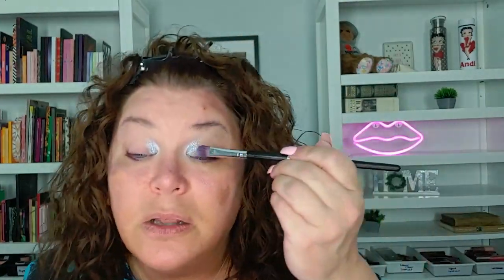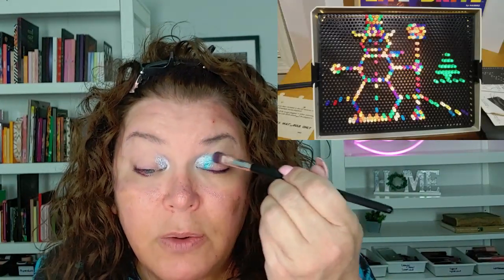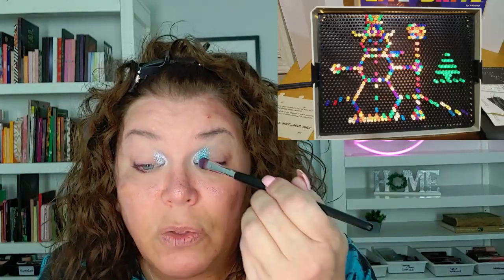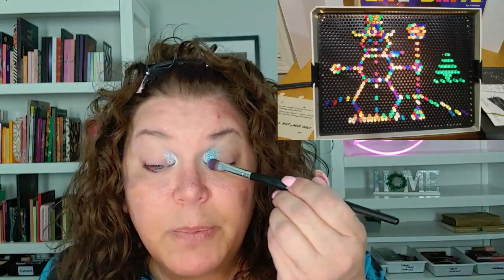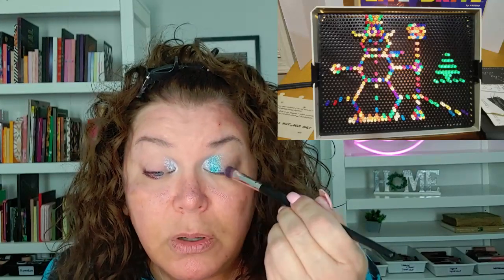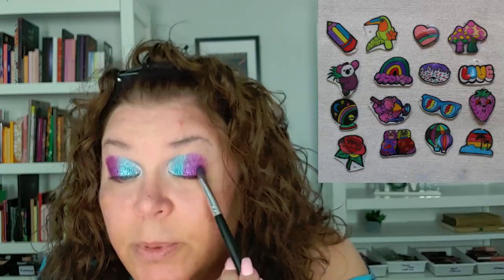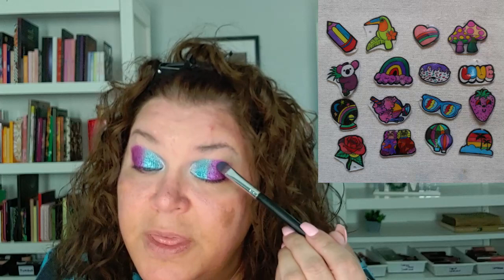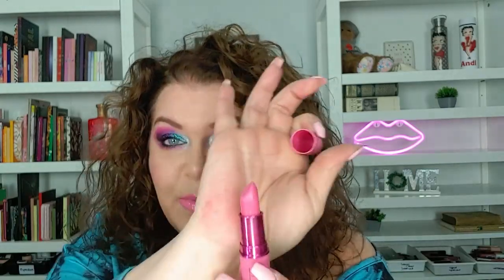Pinky Rose 80s Baby | 80s Tag Collab With Erica Conger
Hi Friends!
I am doing a collab with @EricaConger  and we are answering 80s pop culture questions while we use an 80s palette to do an 80s look!  So much fun!
Tell me some of your answers!

Go show Erica some love!!!

If you want to answer these questions on one of your videos, all of them are below!  Make sure to tag Erica and I so that we can hear your answers!
What are your memories of the following 80s toys/games:
1.) Fashion plates
2.) Lite-Brite
3.) Barbies
4.) Cabbage Patch Dolls
5.) Pound puppies
6.) Care Bears
7.) Tinkertoys
8.) My Little Pony
9.) Teddy Ruxpin
10.) Shrinky Dinks
11.) Slinky
12.) Operation game
13.) Monopoly
14.) Life
15.) Connect Four

What were your fave:
1.) 80s perfume?
2.) Game show?
3.) Family past time?
4.) TV show heart throb?
5.) Movie star?
6.) TV sitcom?
7.) Clothing brand?
8.) Activity with friends?
9.) Family TV show?
10.) Saturday morning cartoon?
11.) Fast food restaurant?
12.) Makeup brand?
13.) Outfit?
14.) Vacation spot?
15.) Pair of shoes?

And finally!
Did you have a:
1.) Walkman
2.) Trapper Keeper
3.) PeeChee folders
4.) Rubik’s cube
5.) Garbage Pail Kids stickers
6.) Scratch N Sniff stickers
7.) Members Only jacket
8.) A mullet
9.) Neon clothes
10.) Hole-y jeans
11.) Atari
12.) Slap bracelets
13.) Big League Chew gum
14.) Swatch watch
15.) Legwarmers

~Video Editing Software : Filmora Wondershare 12